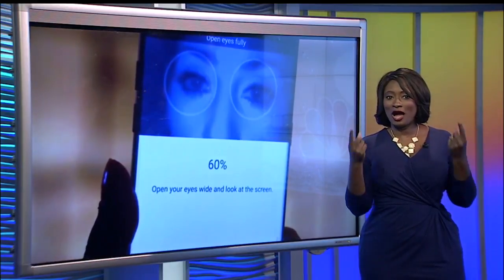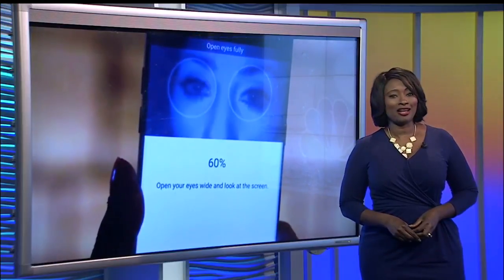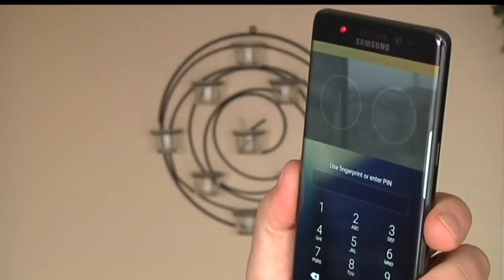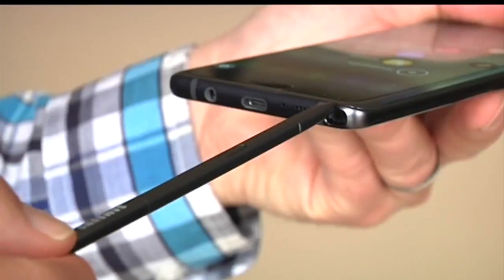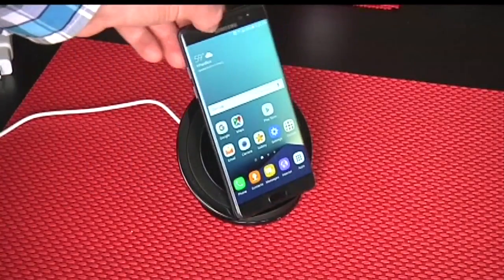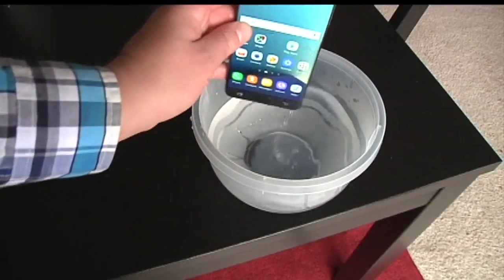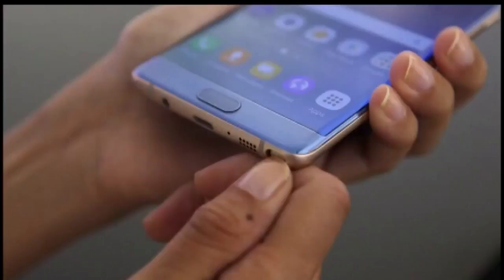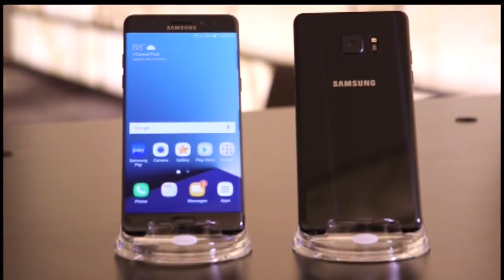Cell phone iris scan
News 2 Midday